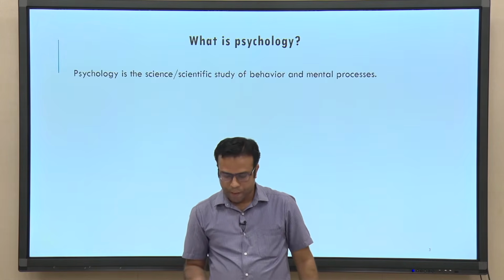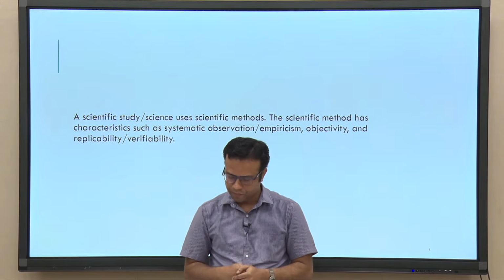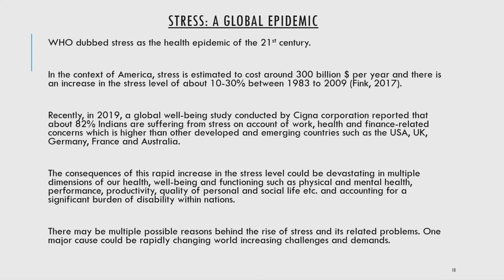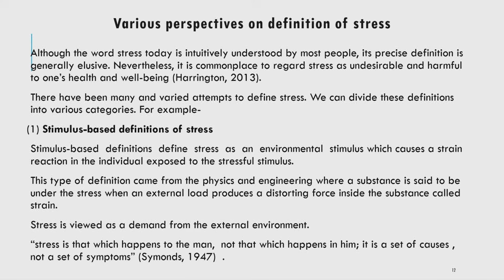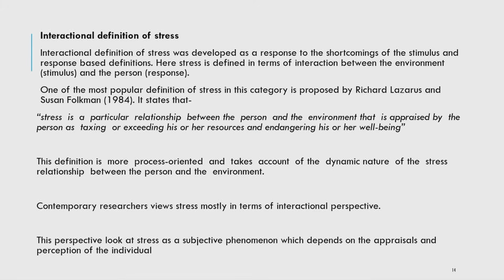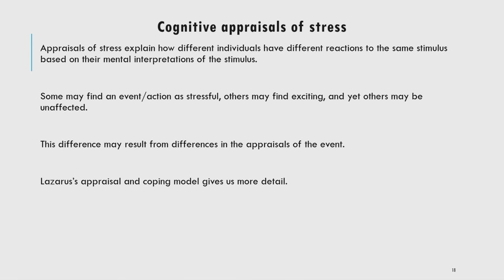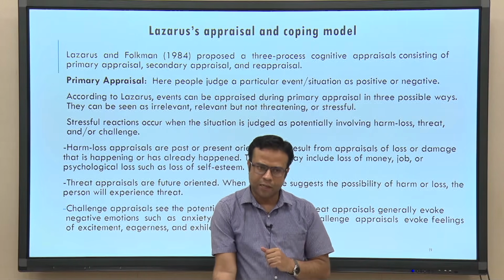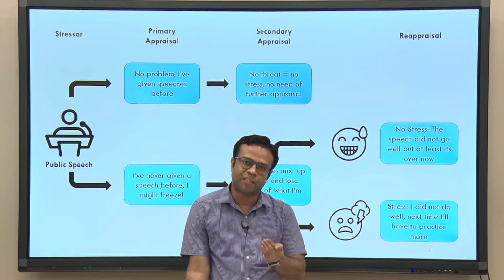Lec 1 : The Nature of Stress 1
Stress; Cognitive appraisals of stress; Primary appraisals; Secondary appraisals